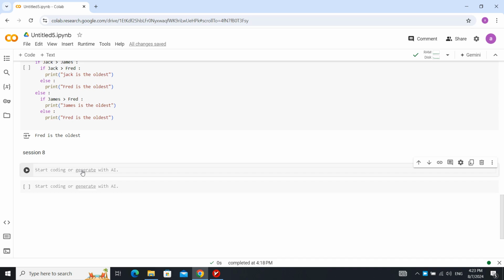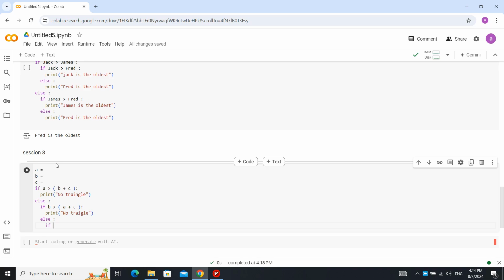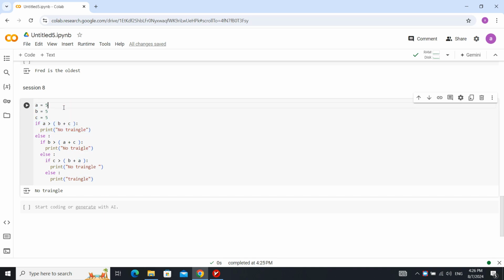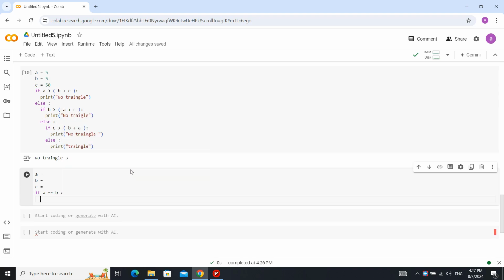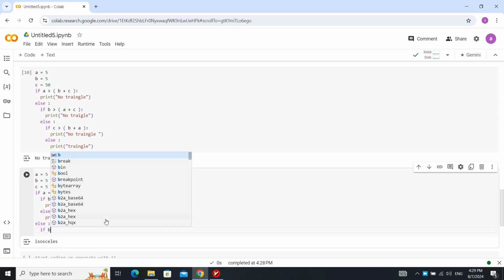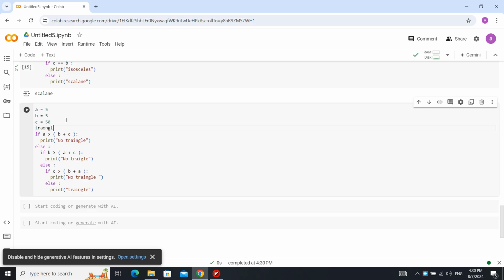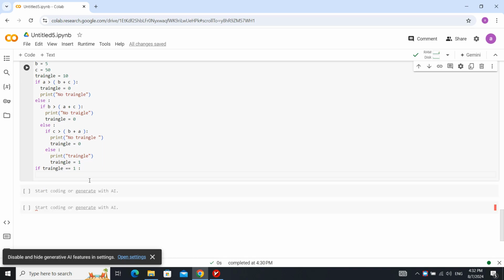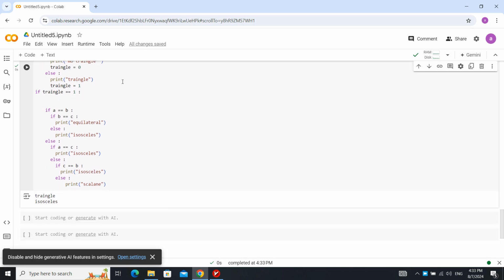8_Python Tutorial: Triangle Classifier- Make Your Code Think!( total time until now =40:06)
Learn Python: Triangle Detection and Classification

In this Python tutorial, we dive deep into conditional statements by building a program to determine if three given side lengths can form a triangle. We'll explore different types of triangles (equilateral, isosceles, and scalene) and learn how to classify them based on their side lengths. This video is perfect for beginners looking to strengthen their Python programming skills. By the end, you'll have a better understanding of if-else statements and logical operations.

Key topics covered:

Triangle detection using Python
Classifying triangles (equilateral, isosceles, scalene)
If-else statements
Logical operations
Challenge: Try adding code to calculate the perimeter and area of the triangle!